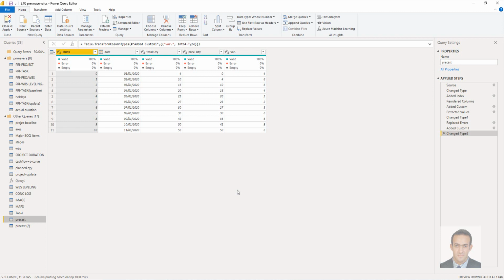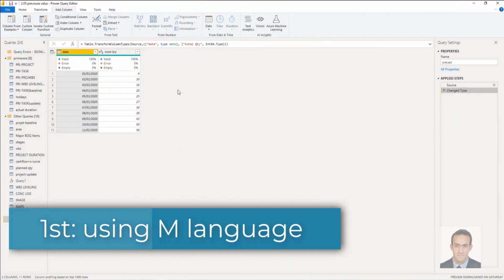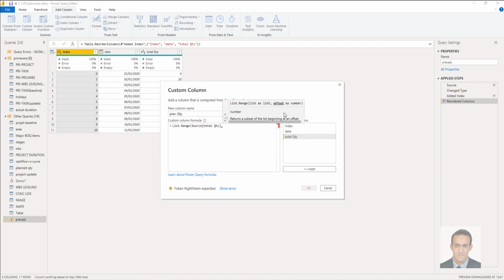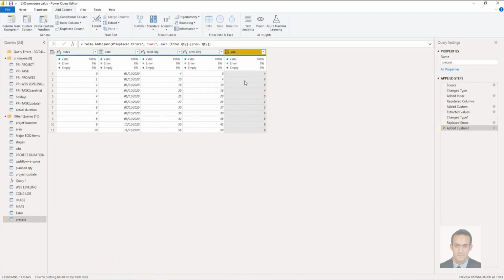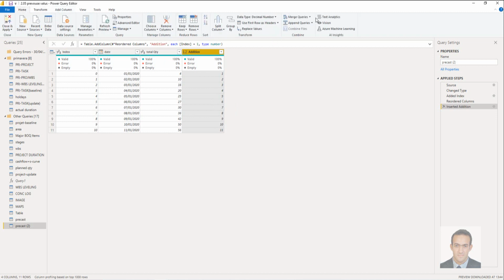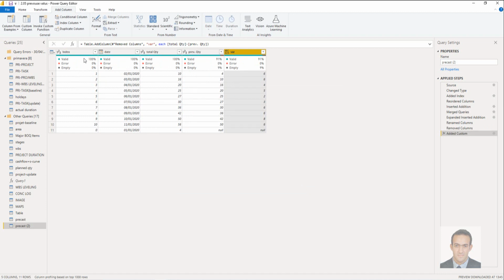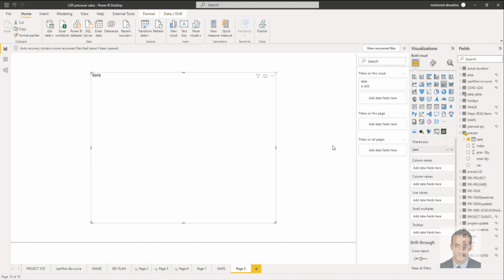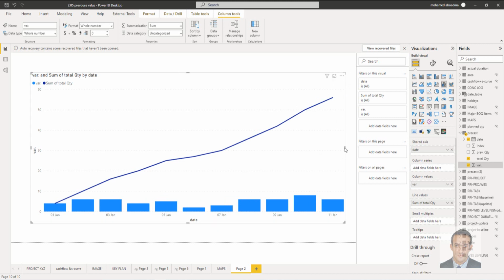two methods to get the previous row value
This video demonstrates two effective methods to retrieve the previous row value, which is essential for tracking production and progress seamlessly in Power BI. Learn how to automate the process without resorting to manual Excel manipulations, ensuring a more efficient workflow. The tutorial provides step-by-step guidance on using a formula-based approach and a Merge Query method for retrieving and calculating variance from your cumulative data. This practical application is ideal for managing supplier reports and evaluating production metrics over any chosen period.

هذا الفيديو يوضح طريقتين فعاليتين للحصول على قيمة الصف السابق، وهو أمر ضروري لتتبع الإنتاج والتقدم بسلاسة في Power BI. تعرف على كيفية أتمتة العملية دون الحاجة لاستخدام Excel، مما يضمن سير عمل أكثر كفاءة. يقدم الشرح خطوات تفصيلية حول استخدام نهج قائم على الصيغة وطريقة دمج الاستعلام لاسترجاع وحساب الفرق من بياناتك التراكمية. هذا التطبيق العملي مثالي لإدارة تقارير الموردين وتقييم مقاييس الإنتاج على مدار أي فترة مختارة.